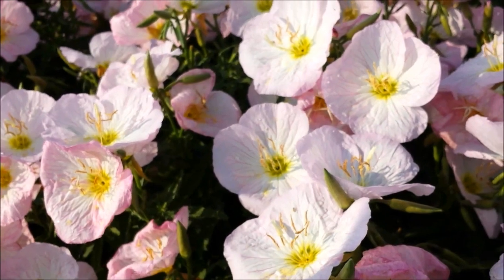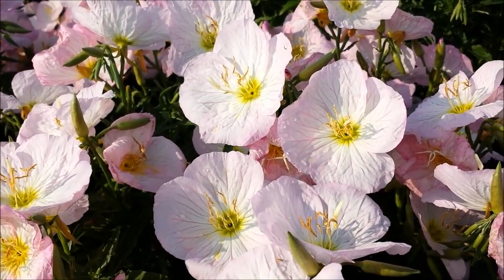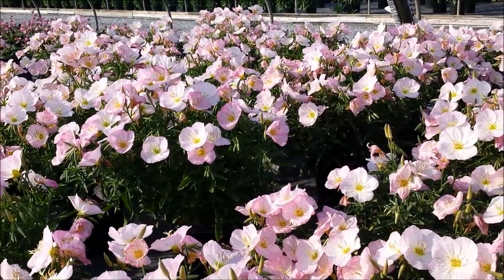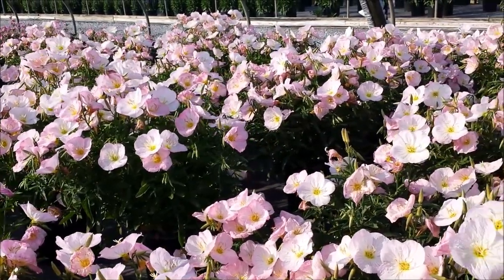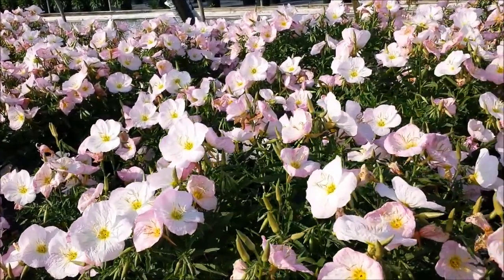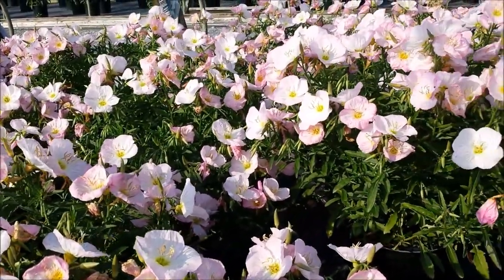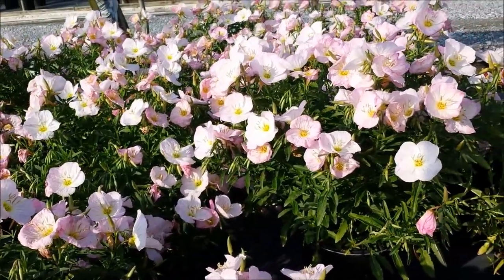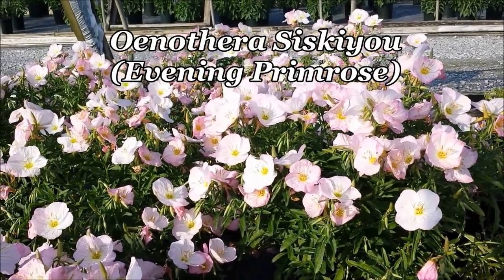Best Perennials for Sun - Oenothera Sisikyou (Evening Primrose)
The Evening Primrose, Oenothera Sisikyou by Garden Splendor® is useful and attractive plant when placed in the right spot, but it can be a troublesome pest when used in the wrong place. Let our expert David Wilson explain its pros and cons and outline some suggestions for places where you can use it to best advantage.